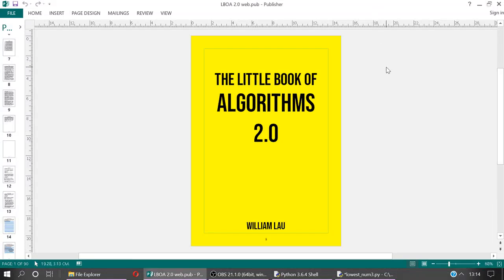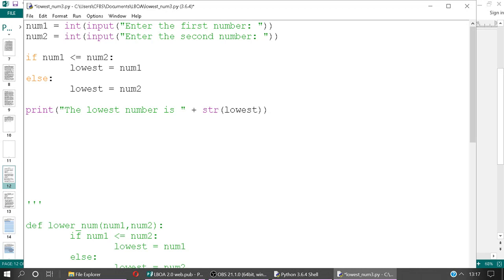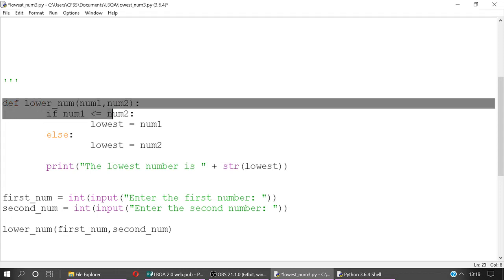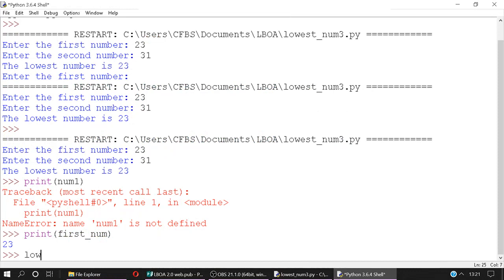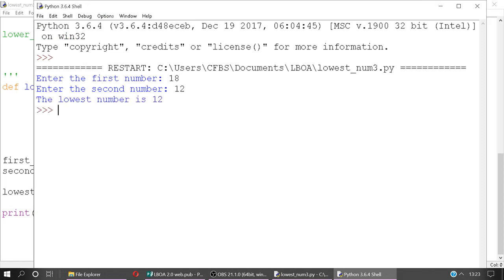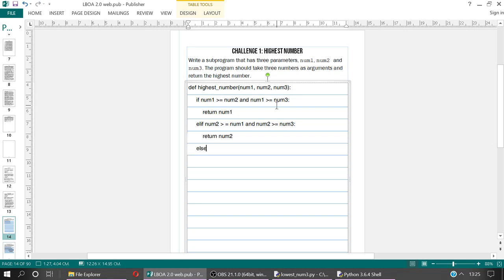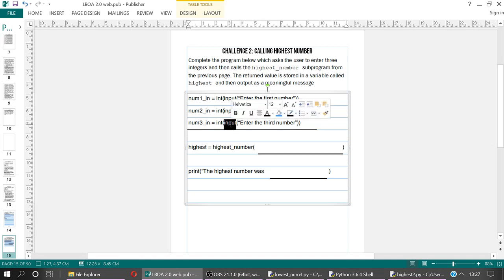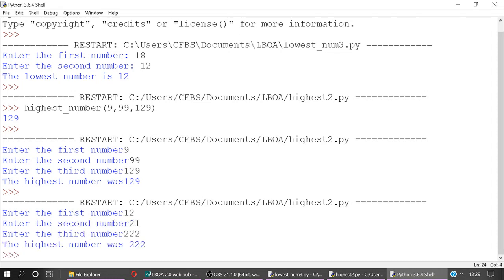LBOA 2.0 | Challenges 1 and 2 | Intro to Python Functions | Calculate the Lowest number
The Little Book of Algorithms 2.0 -  A workbook to develop fluency in Python programming

Walk through solutions to Challenges 1 and 2